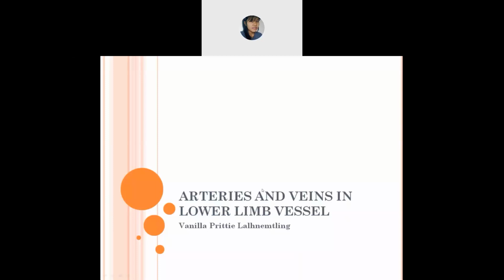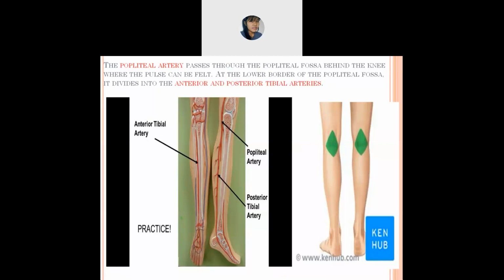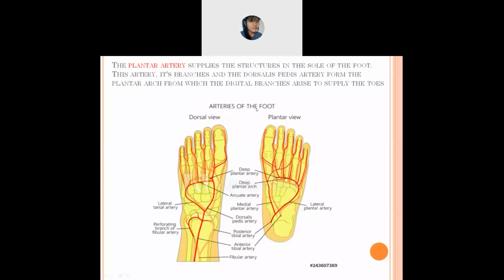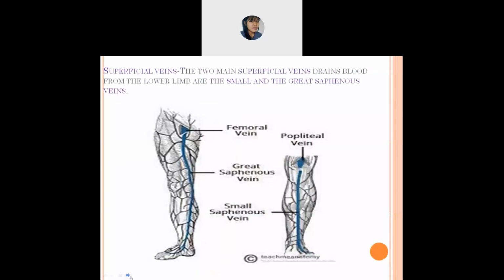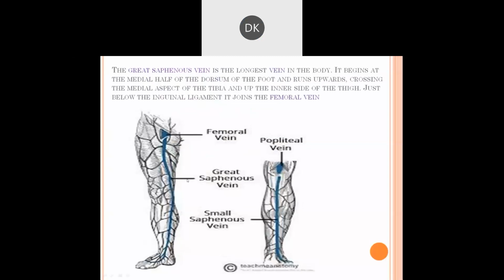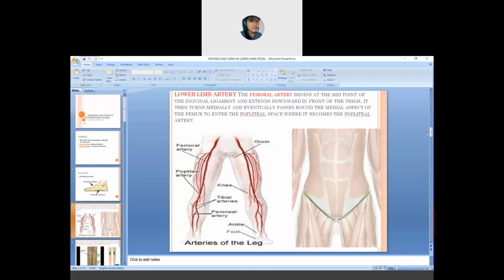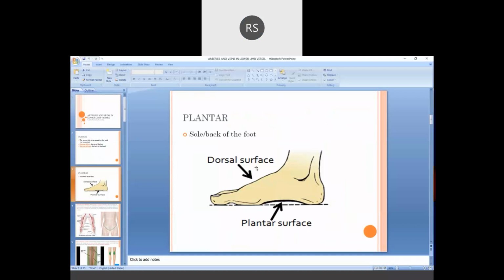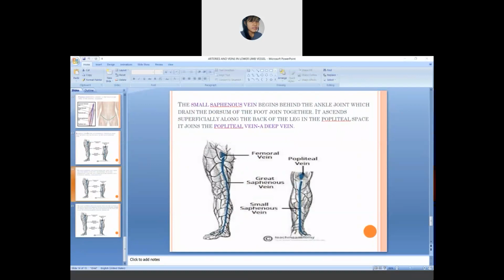LOWER LIMB VESSEL (ARTERIES AND VEINS)